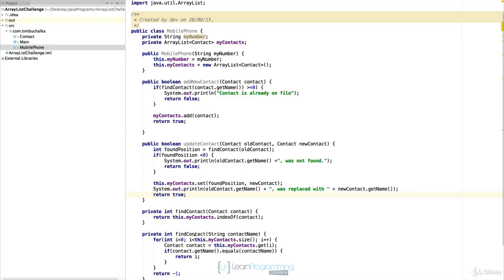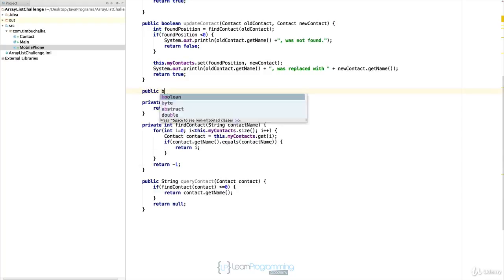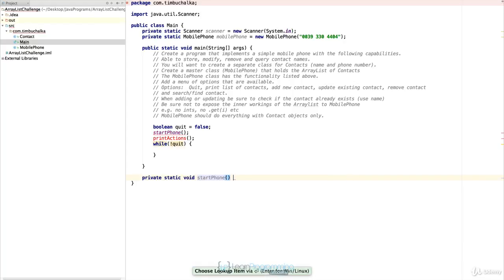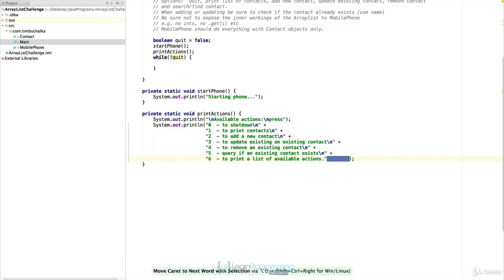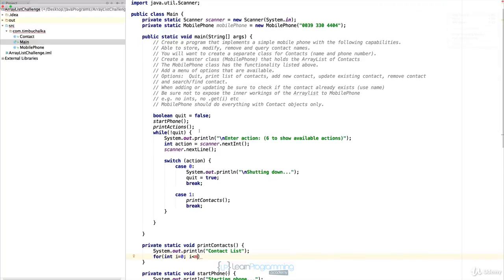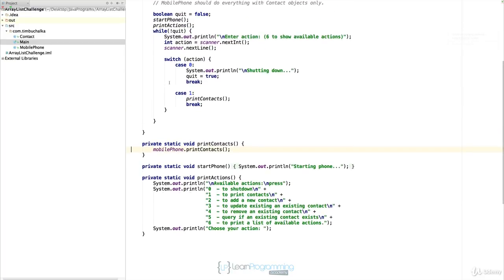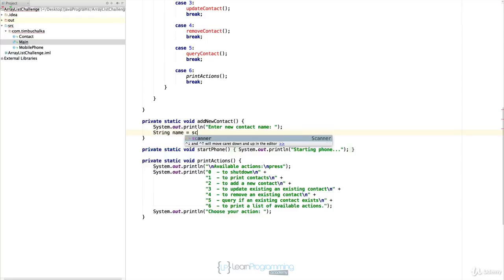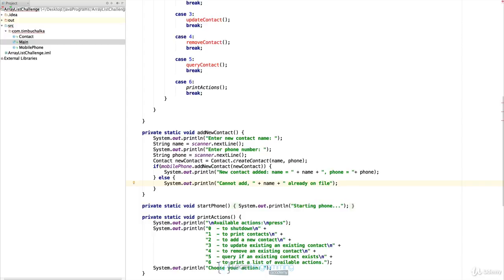060 ArrayList Challenge Part 2